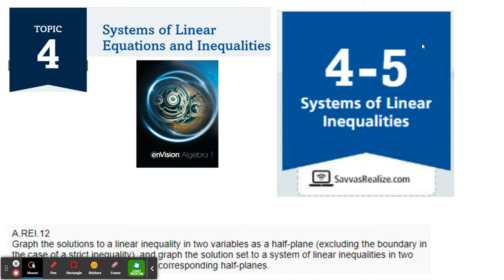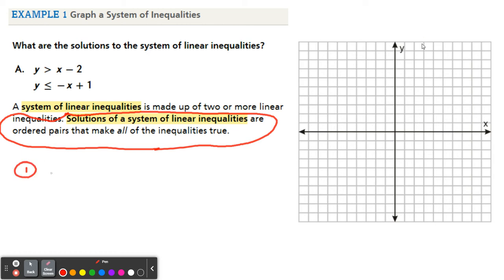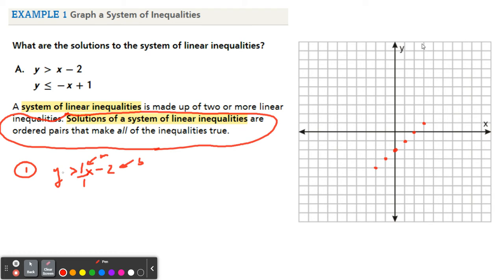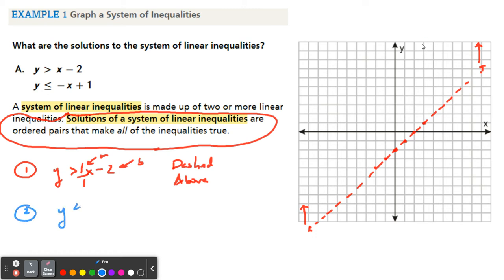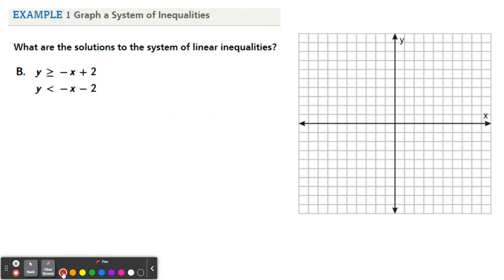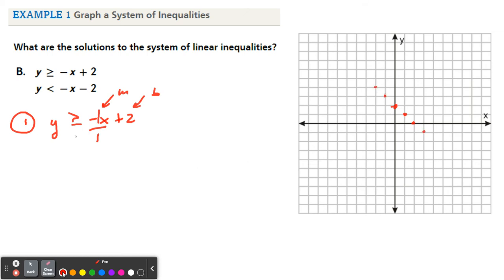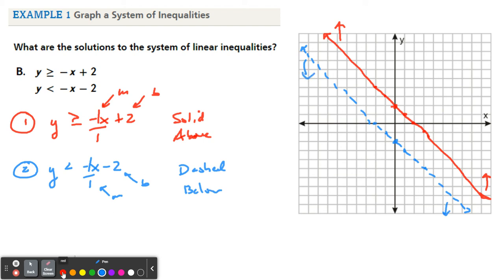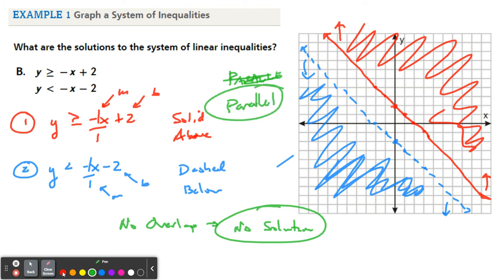alg 4-5 systems of inequalities #1